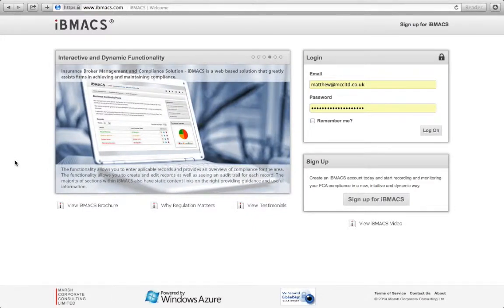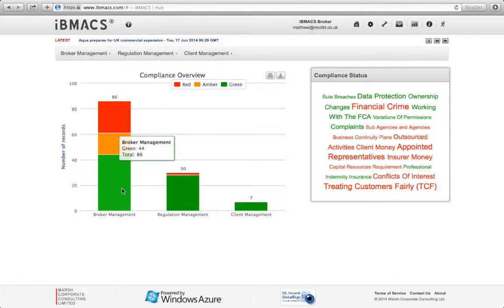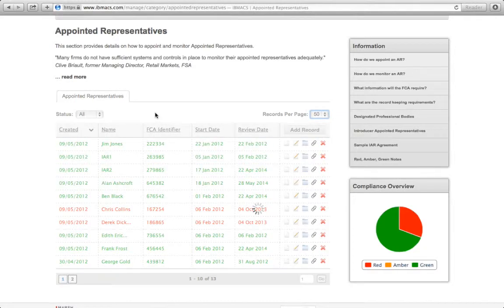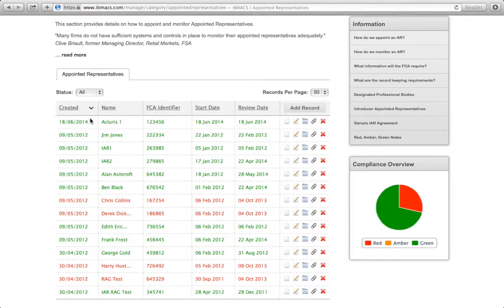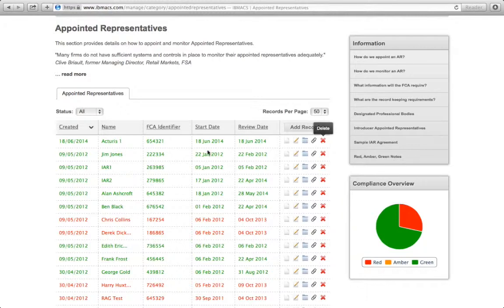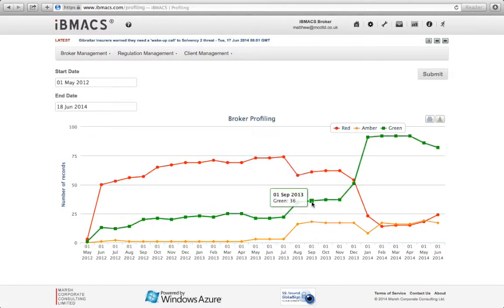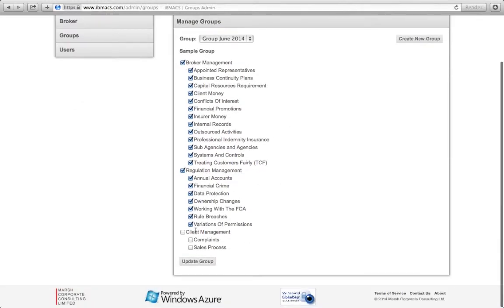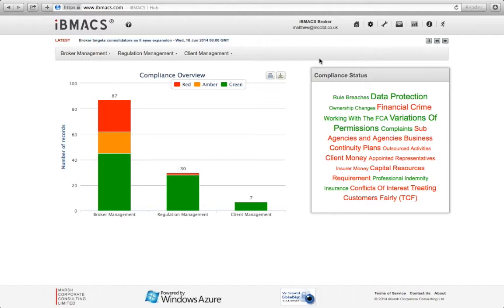iBMACS Demonstration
A demonstration of iBMACS (Insurance Brokers Management And Compliance Solution) - the only web-based compliance solution for insurance brokers.